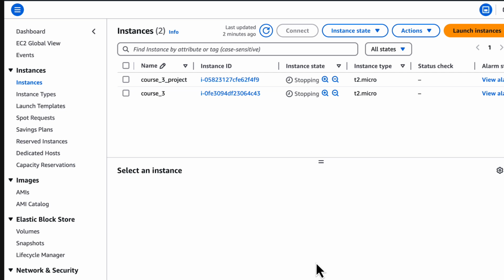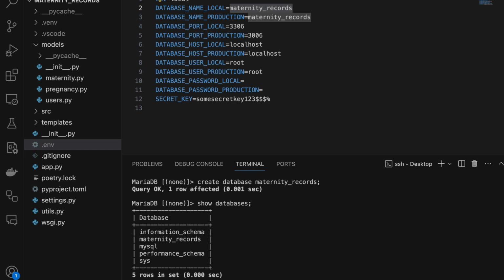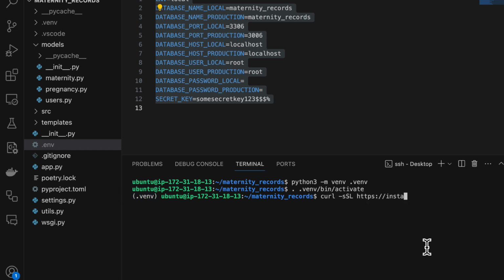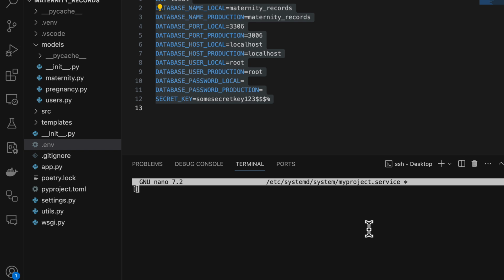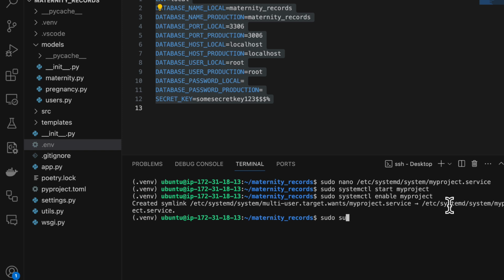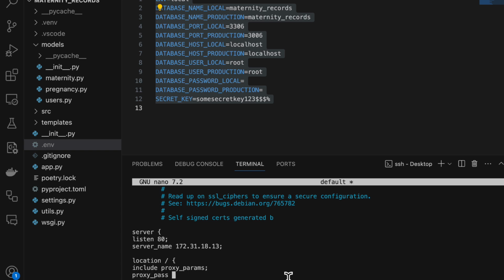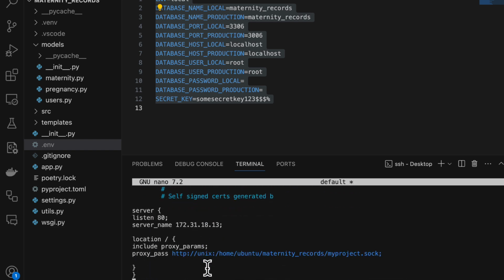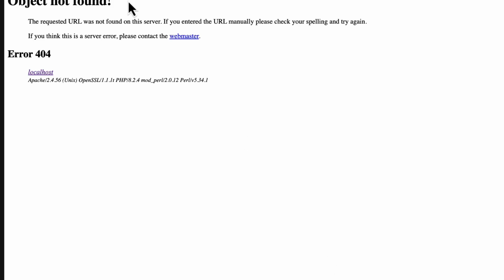Deploying your project on AWS EC2, Reverse Proxy with Nginx, Gunicorn